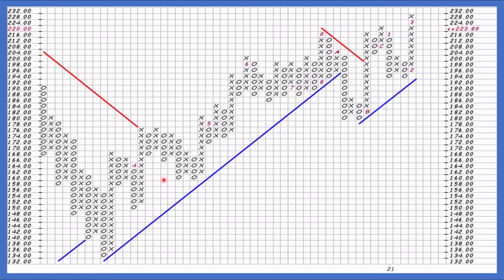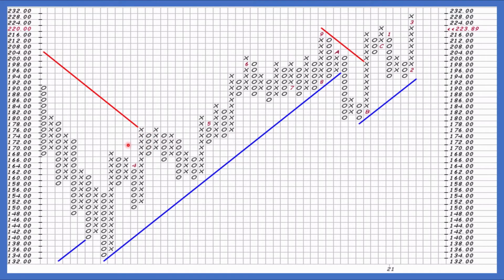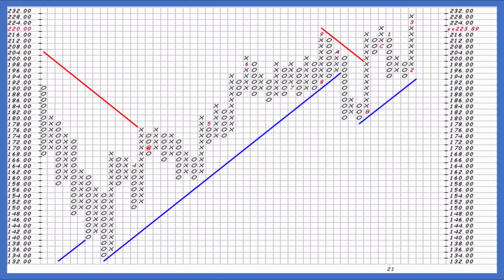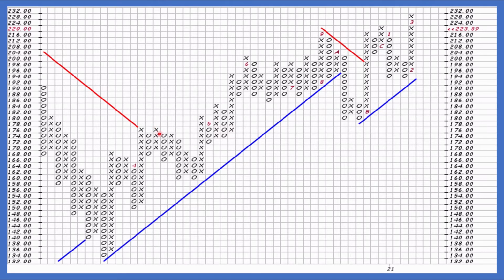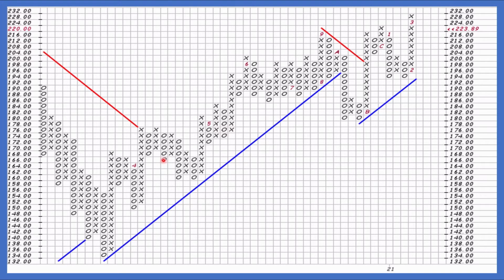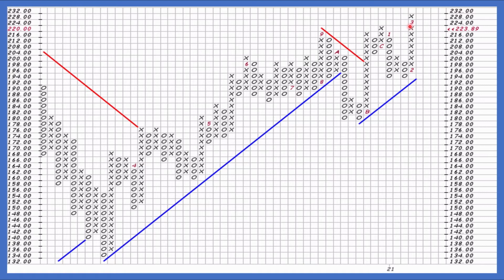Point & Figure Charting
In this video, Rich Krafcik goes over Point & Figure Charting. He explains what it is and how it can be used in conjunction with conventional charting.

There are bull patterns and bear patterns, and this type of chart will help you understand if supply or demand is in control of a stock at a given period in time.